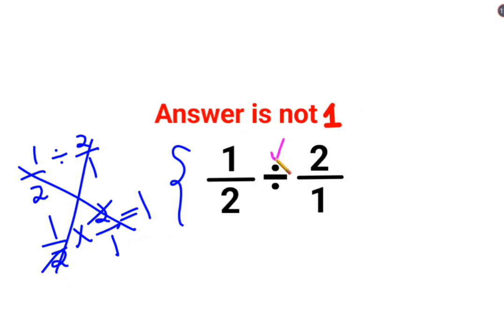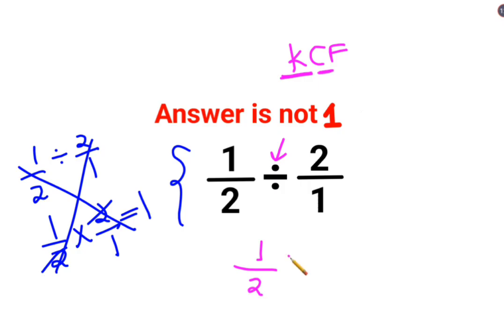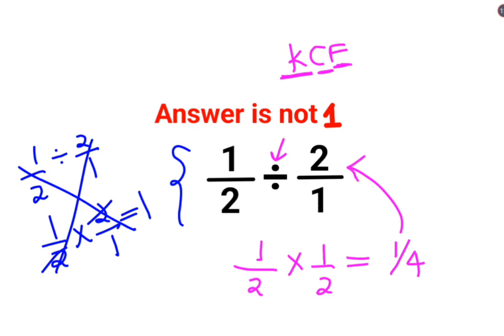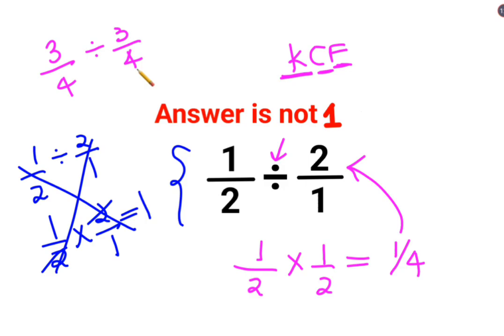1/2 ÷ 2/1 VIRAL MATH PROBLEM! Answer is not 1. Can you solve it correctly??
1/2 ÷ 2/1 VIRAL MATH PROBLEM! Answer is not 1. Can you solve it correctly??